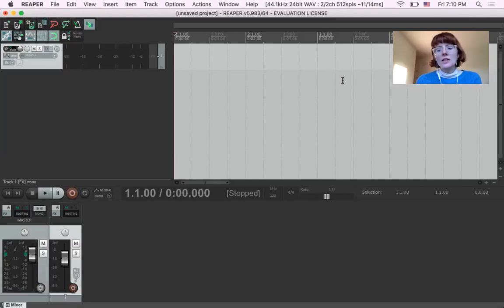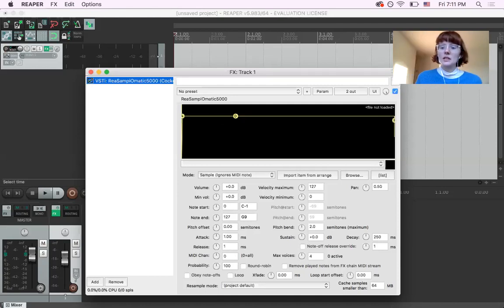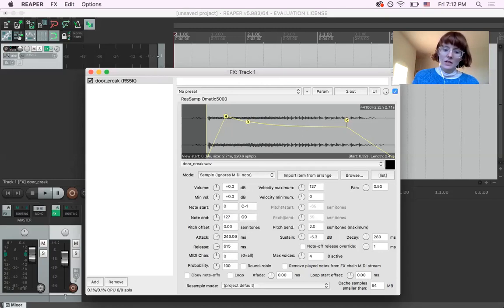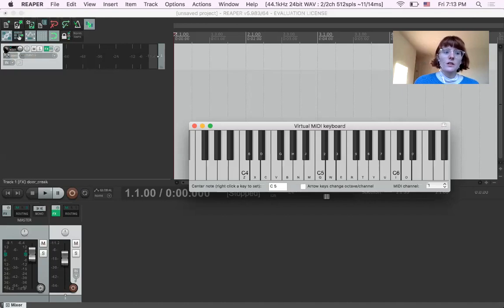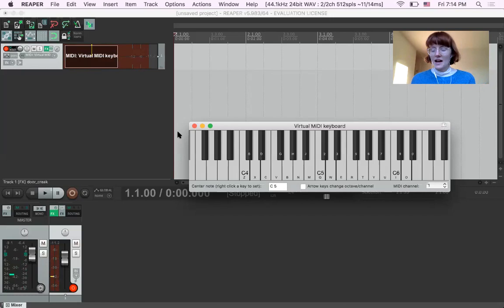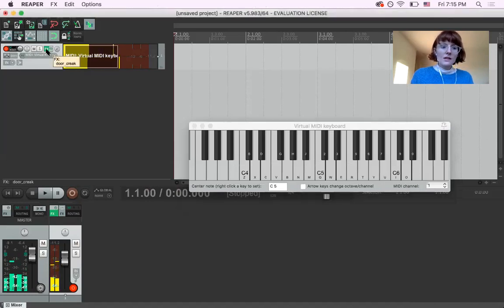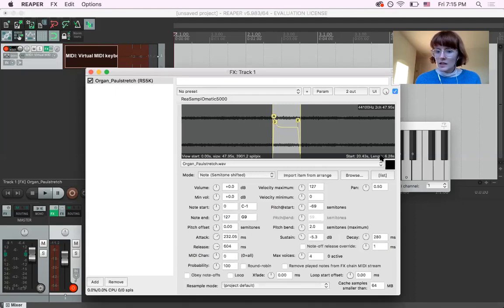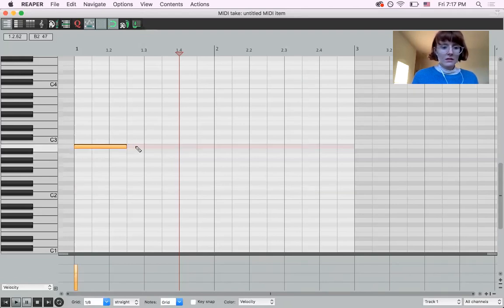Reaper's SampleOMatic5000 (Technosonics S20)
Basics of ReaSampleOMatic5000, Reaper's little sampler.